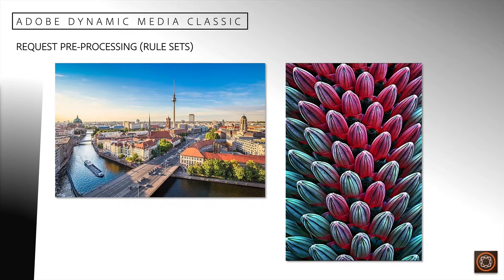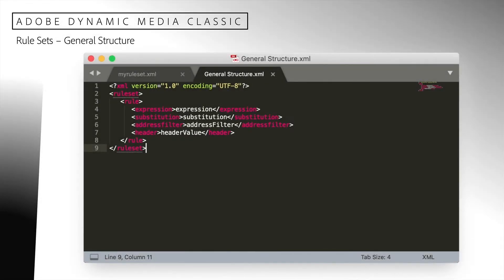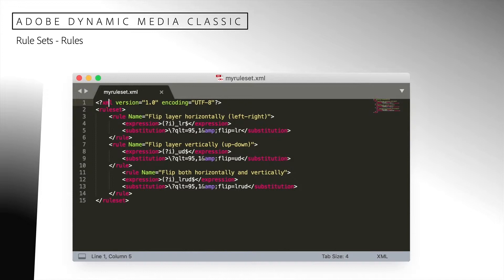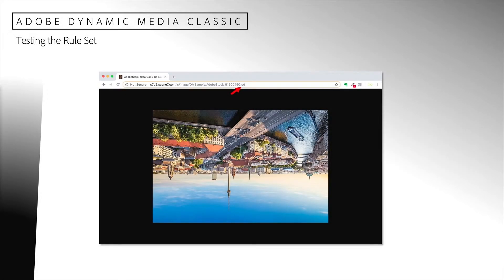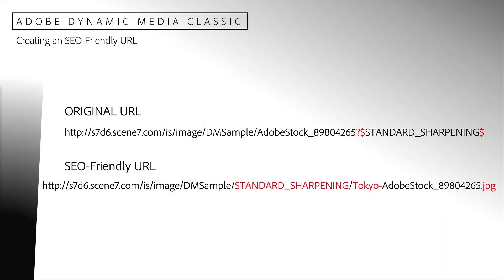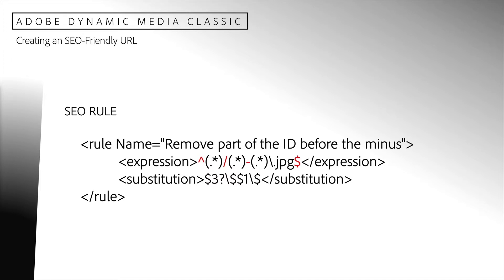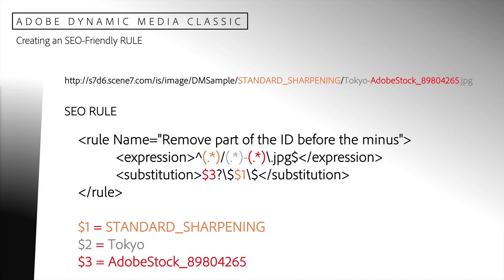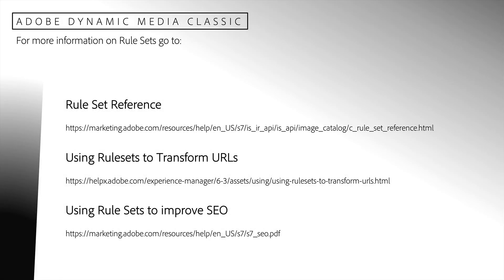Dynamic Media Classic Rule Sets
During this hands-on video, learn about request pre-processing, rule sets, how to create them and how to deploy them to Dynamic Media Classic.